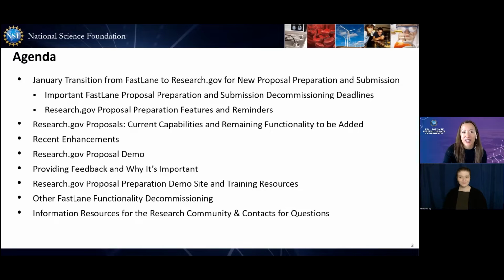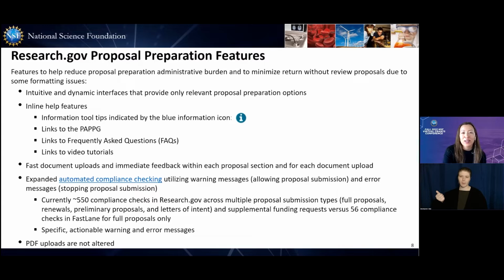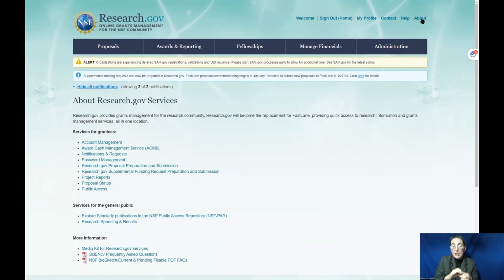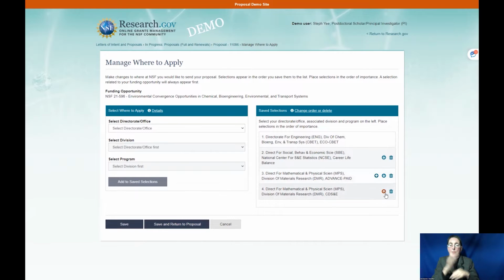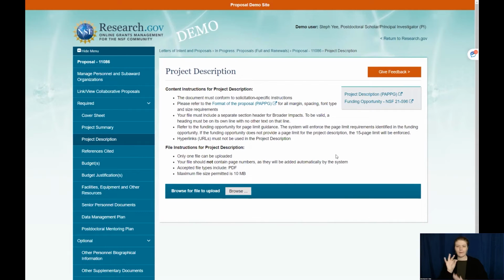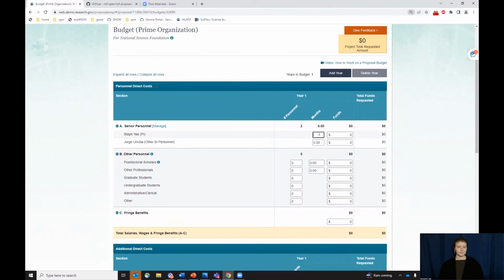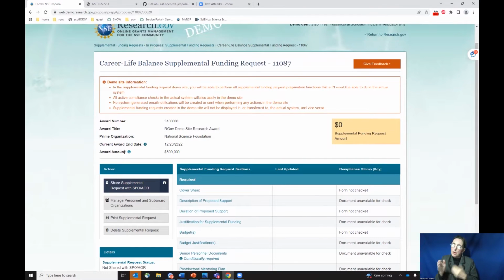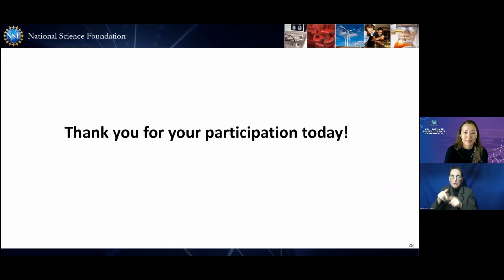Proposal Submission Modernization Update (Fall 2022)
NSF is transitioning all preparation and submission functionality for new proposals from FastLane to Research.gov in January 2023. During this session, the presenter shows how to quickly and easily create a Research.gov proposal, upload proposal documents, manage senior personnel, and much more using NSF's user-friendly and intuitive proposal preparation system.

Speaker:
Stephanie Yee, IT Specialist, Division of Information Systems; Office of Information and Resource Management

Research.gov Supplemental Funding Requests Demo Site (You will be prompted to sign in to Research.gov if you are not already signed in)

Research.gov Proposal Preparation Demo Site (You will be prompted to sign in to Research.gov if you are not already signed in)

Research.gov About Supplemental Funding Request Preparation and Submission page. This page has FAQs by topic for SFRs

For IT system-related questions or technical questions, please contact the NSF Help Desk at 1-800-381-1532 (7:00 AM - 9:00 PM ET; Monday - Friday except federal holidays) or via

0:00 Introduction
1:38 Proposal Submission Modernization Update pt.1
17:02 Research.gov Demonstration
52:46 Proposal Submission Modernization Update pt.2
57:35 Q&A Session